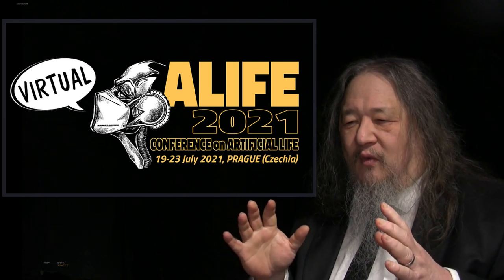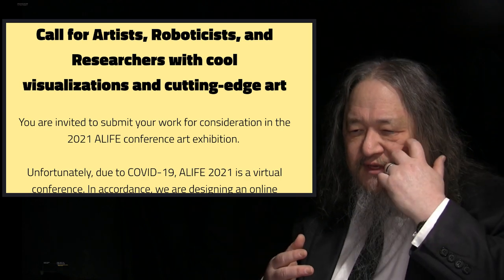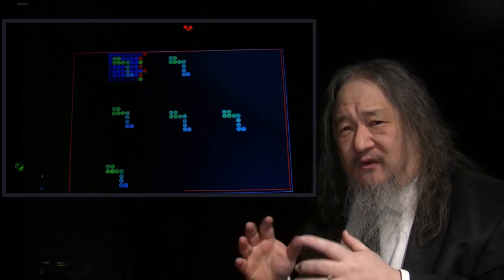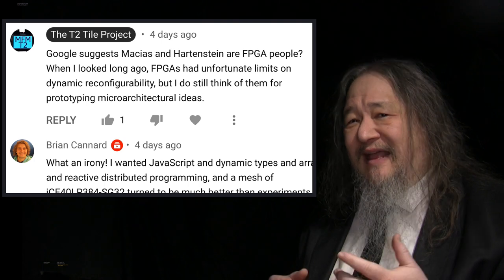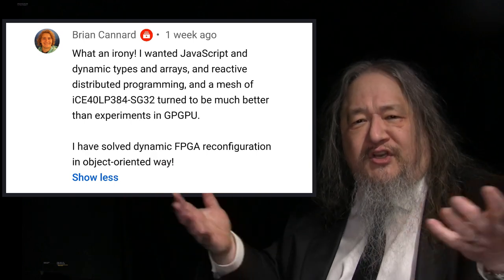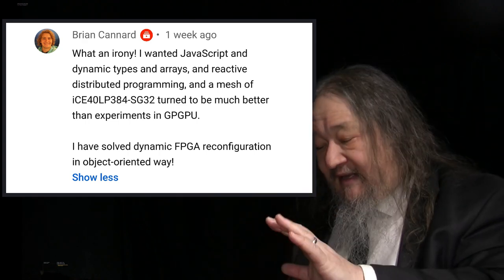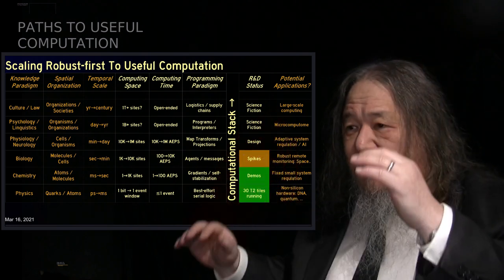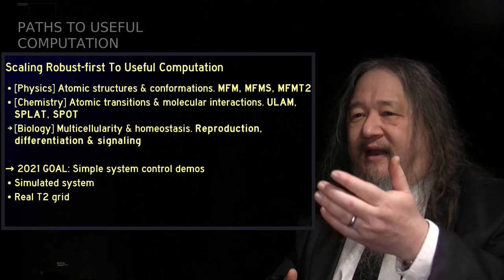Mission Status - T2sday Update 295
News and status of the T2 Tile Project.

0:00 Intro
0:15 ALIFE2021 Participation
3:10 New YouTube Channel
5:38 New YouTubers
6:18 WIRED Article 2008
7:44 MFM and FPGAs
11:01 T2 Tile In The Wild
12:53 LCF Anniversary
14:14 Mission Status Report
16:00 Scaling Robust-First Computation
19:33 Reproduction via 2D Printing
21:45 Next Steps